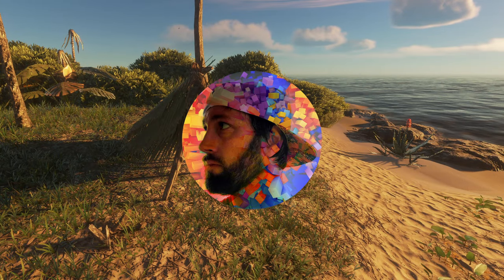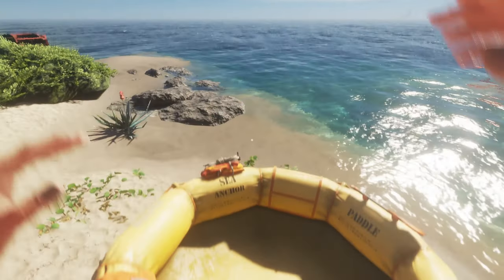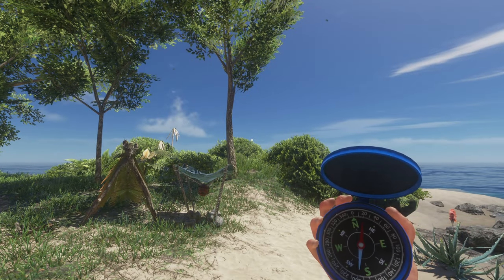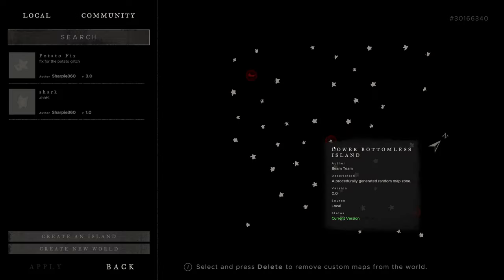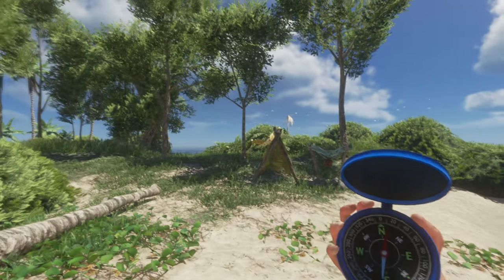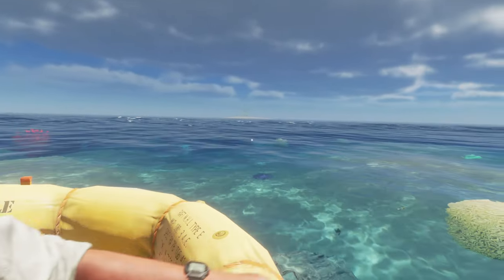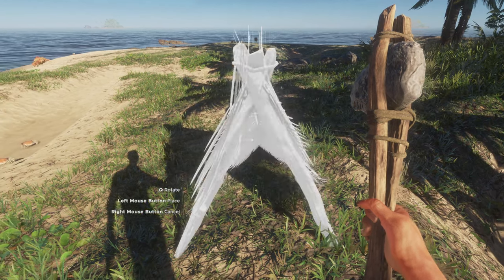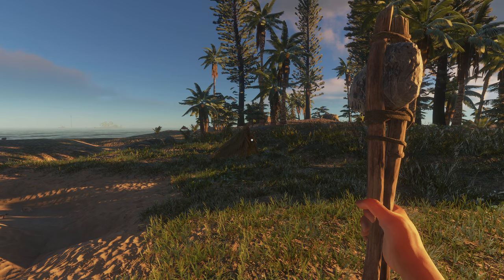How to NAVIGATE in Stranded Deep for Absolute BEGINNERS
What's goin on everyone? Sharpie360 here and if you're new to stranded deep and are having trouble navigating like I was, then I have a couple of tips to speedrun you to becoming a master navigator! What took me weeks in-game to figure out will now only take you seconds.
A couple of tips on in-game direction and navigation and an explanation of the Cartography Map section in the main menu.

Shouts to @JustRobPlays for the south flowing current tip.

*[ TIMELINE ]*
0:55 - Ocean Current Directional Tip
2:14 - Sun / Moon Cycle Tip
3:16 - Using the Cartography Map to Navigate
7:03 - Island Hoping Directional Markers Tip
9:59 - Thanks for Watching!

Sharp Out!

*[ Endcard Track ]*
Pecan Pie - Night Gatherings